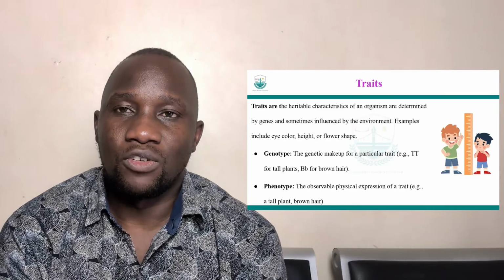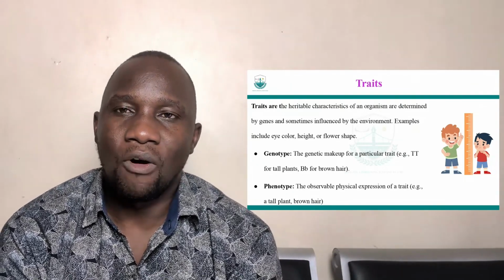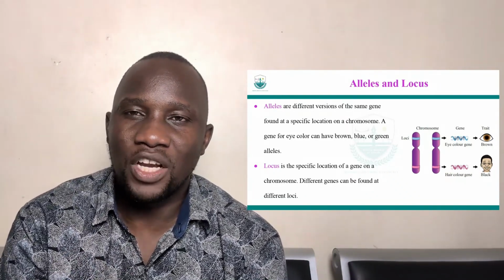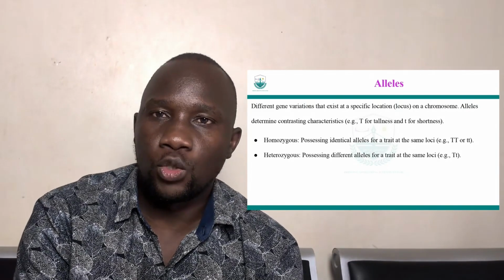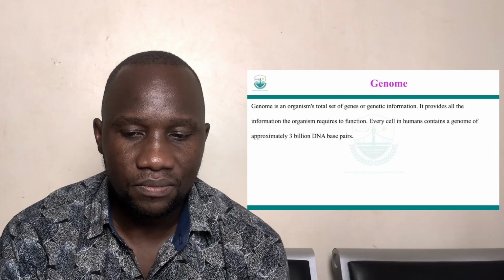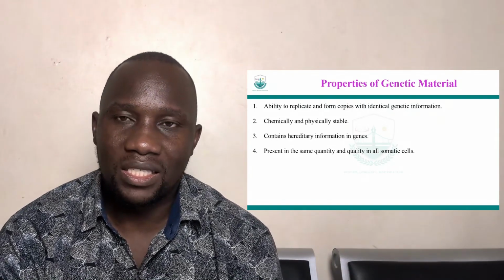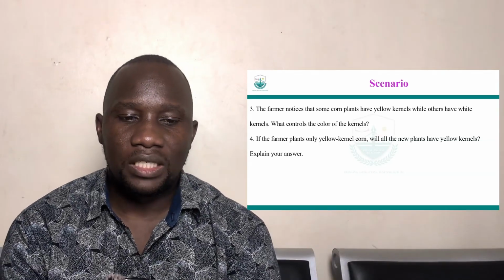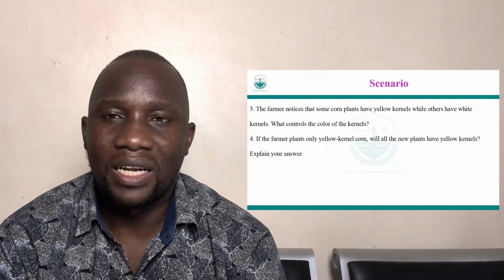Alleles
Alleles | Understanding Genetic Variations Simplified
What are alleles, and how do they influence traits? In this short and easy-to-understand video, we explain the basics of alleles — the different versions of a gene that determine characteristics like eye color, blood type, and more.

X: @RistalBridgeAcademy